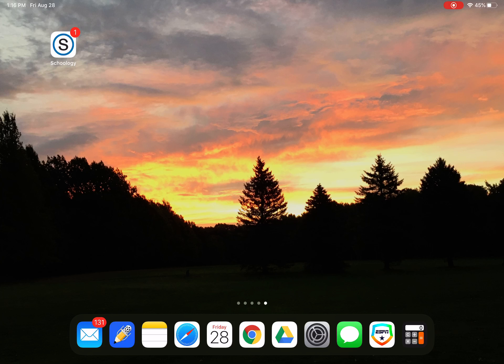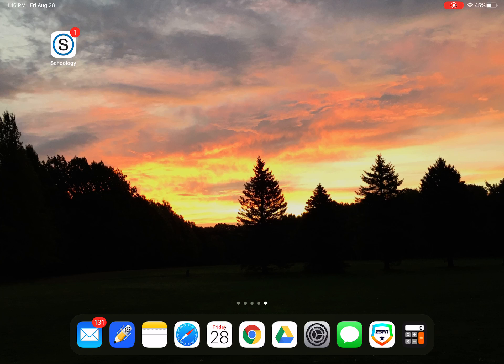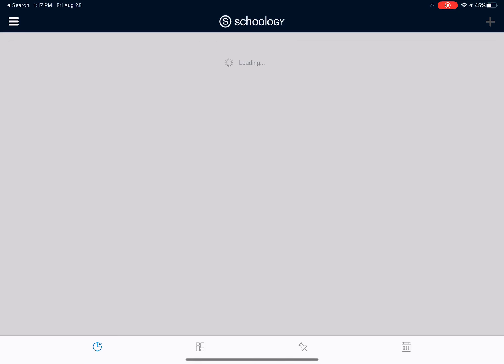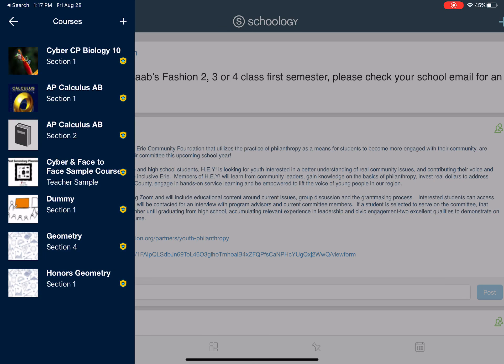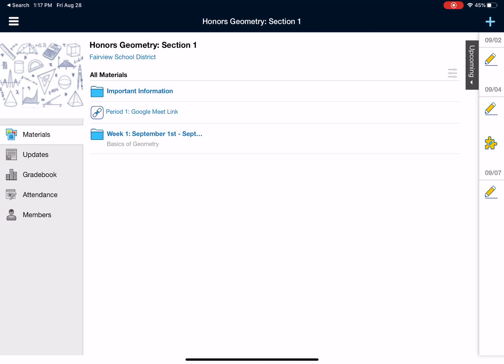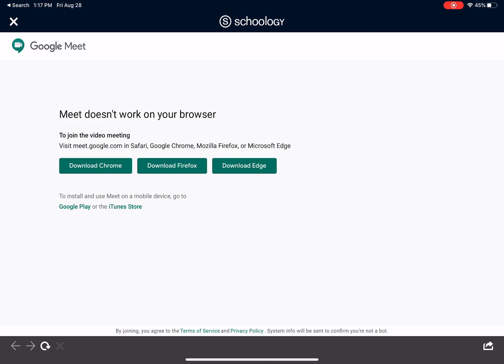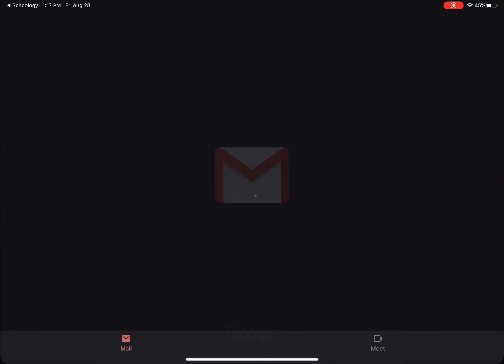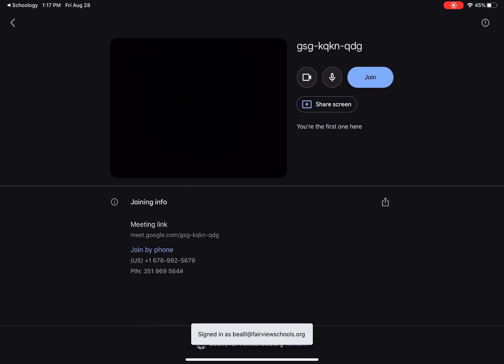Opening Google Meet Links In Schoology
This video will show you how to open your Google Meet link from Schoology.